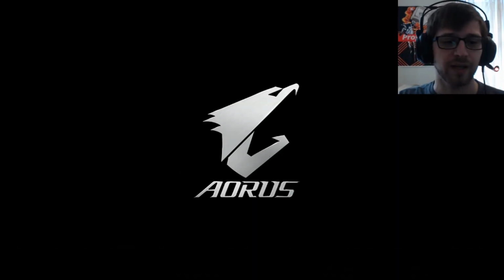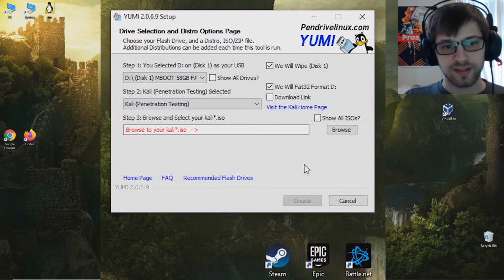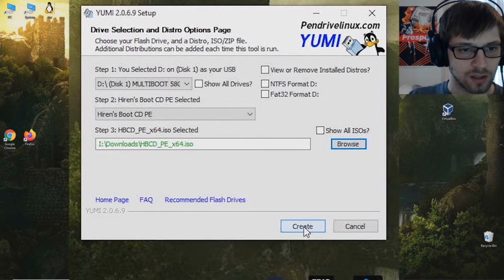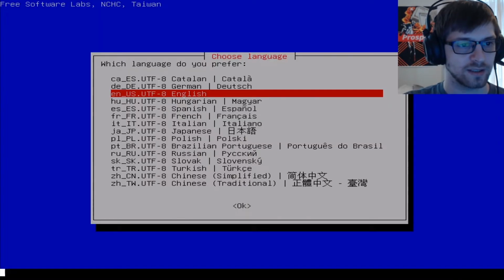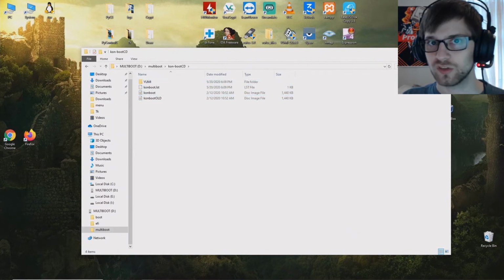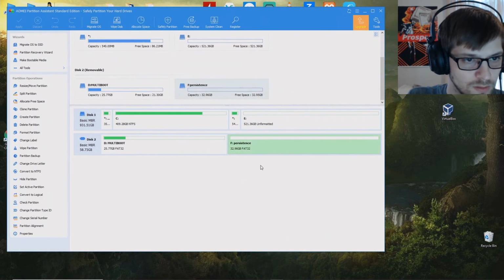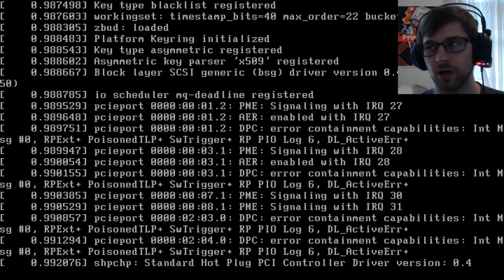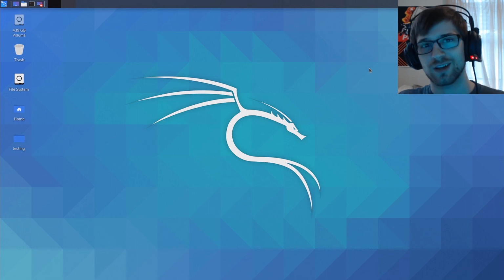Multiboot USB - Kali Linux, Kon Boot, Hiren's Boot CD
In this video we'll make a bootable USB containing some solid tools: Kali linux with persistence, Kon boot, Hiren's boot CD, Clonezilla and we'll check out how to further add to the USB using YUMI.

Check out the video for instructions on how to do it.